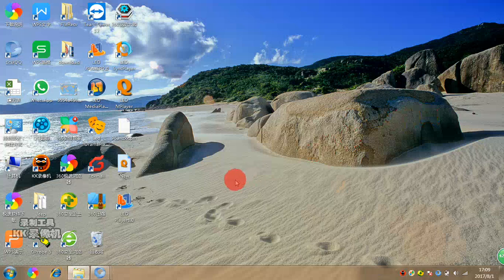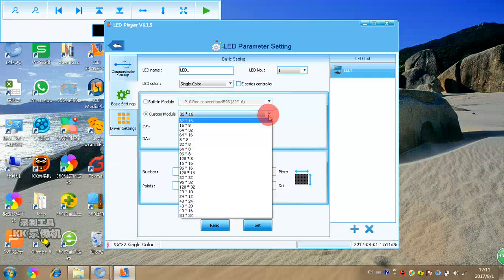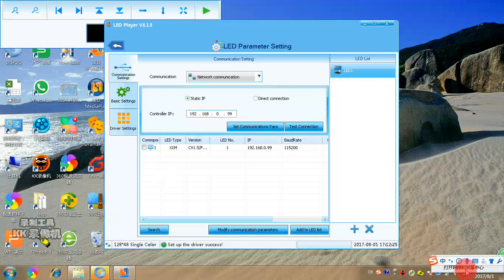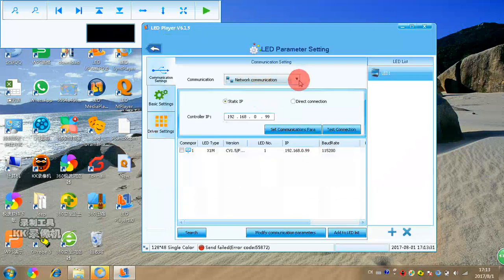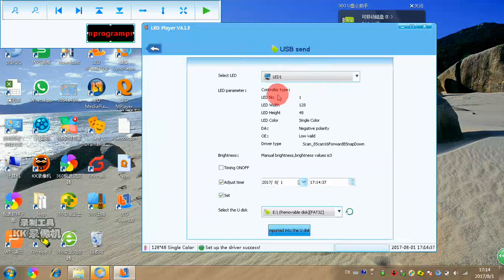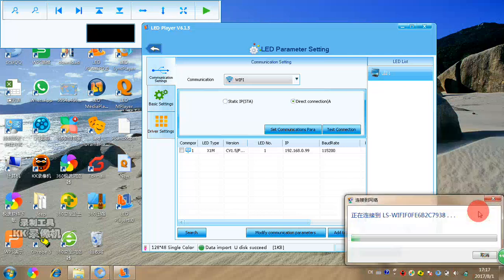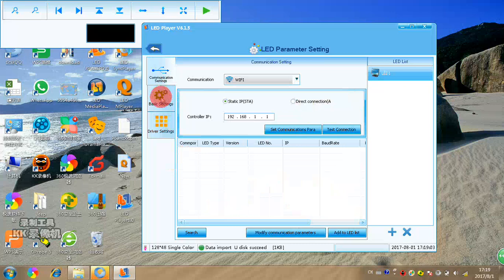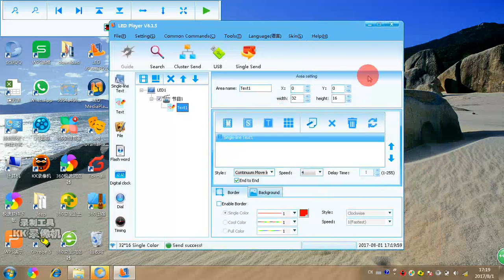LED player instruction A,U,T,W,E,X series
6th generation Single/Double Color's Software tutorial. LED player 6 video ( A, U, T, W, E, X Series Cards).